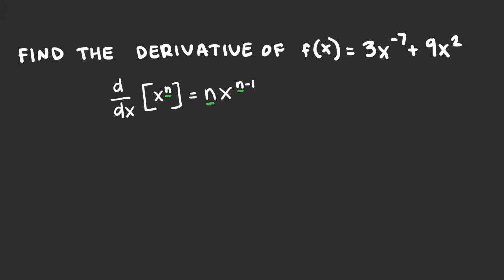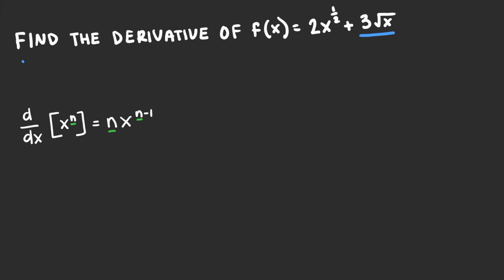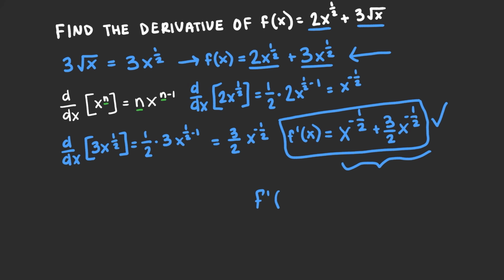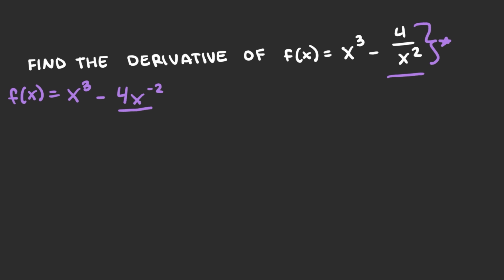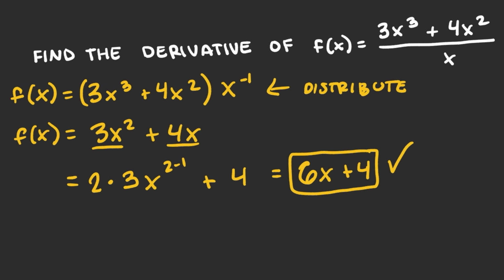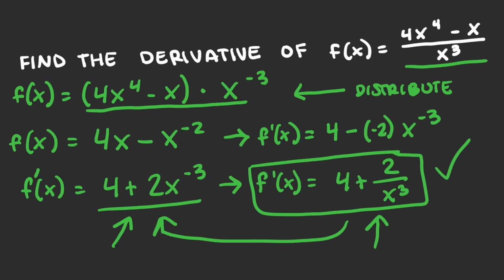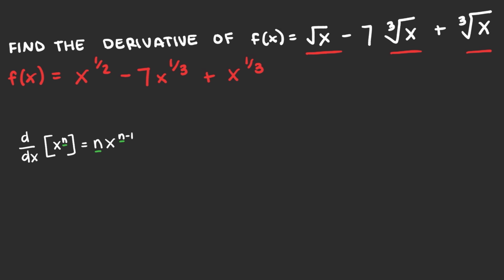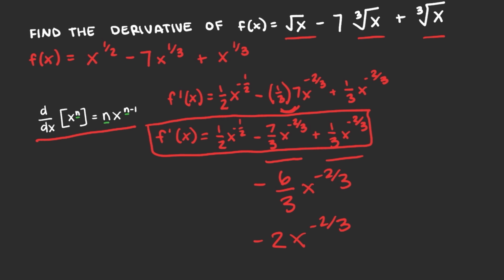Derivatives Using the Power Rule (One Step at a Time)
In this video we use the power rule to solve for 8 different derivatives. Examples will include exponents, square roots, cubed roots, and fractions. We will work through each example step by step.

0:00 Find the Derivative of f(x) = 3x^-7+9x^2
2:18 Find the Derivative of f(x) = 2x^1/2+3sqrt(x)
6:28 Find the Derivative of f(x) = 4/(3x^2)
8:02 Find the Derivative of f(x) = x^3 - (4/x^2)
9:39 Find the Derivative of f(x) = (3x^3+4x^2)/x
11:35 Find the Derivative of f(x) = (4x^4-x)/x^3
13:59 Find the Derivative of f(x) = x^2(6x^2-2x)
16:07 Find the Derivative of f(x) = sqrtx - 7(x^(1/3)) + (x^1/3)